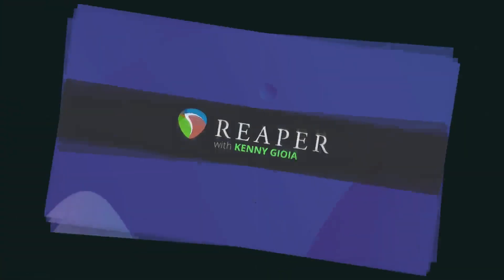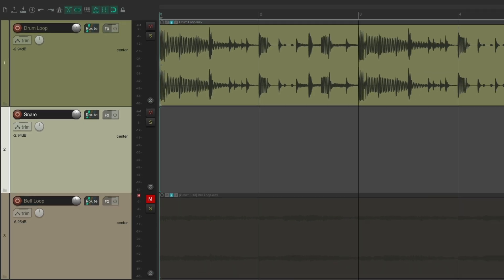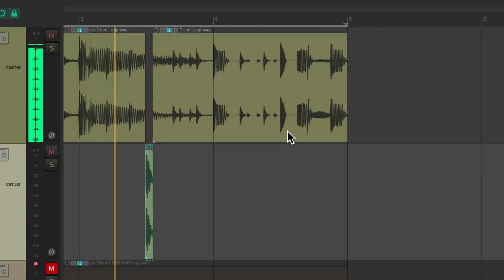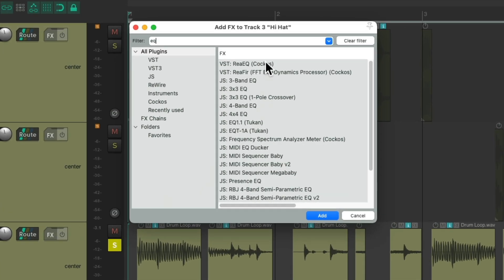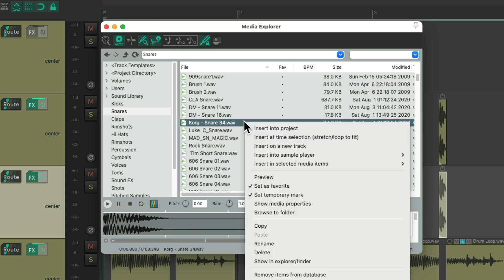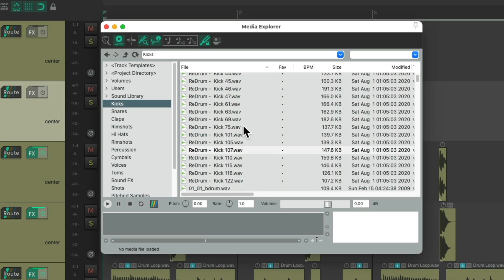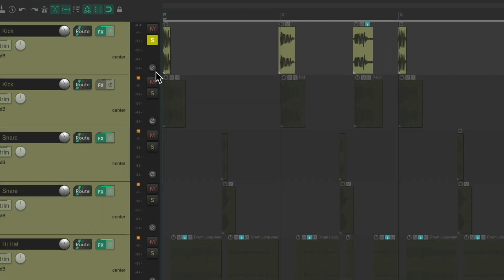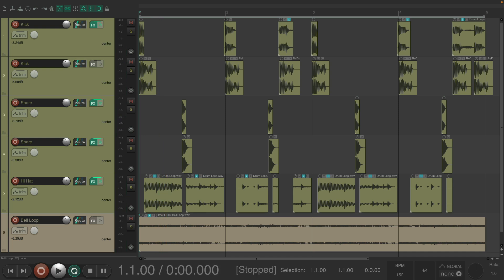Separating Drums in a Loop in REAPER